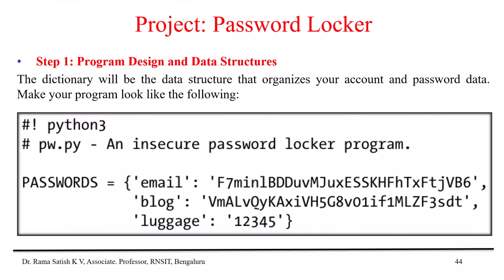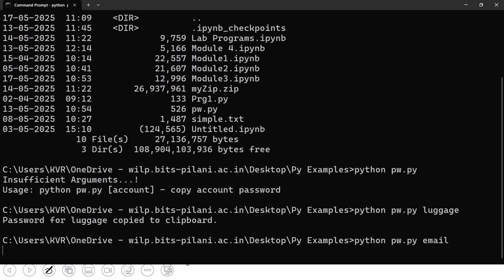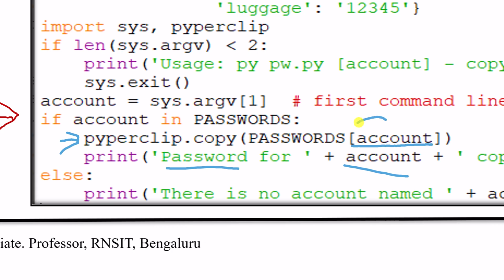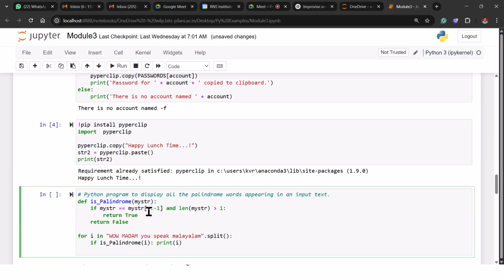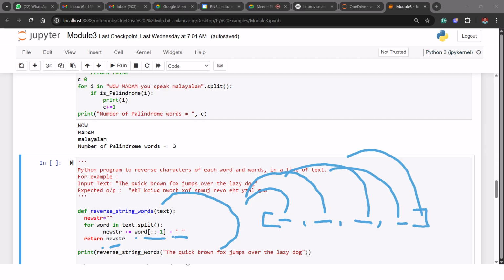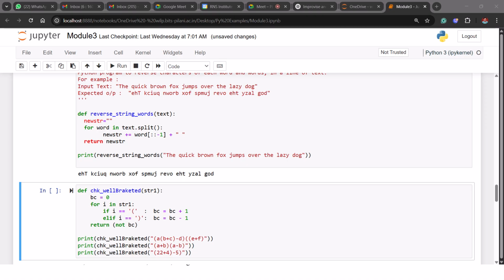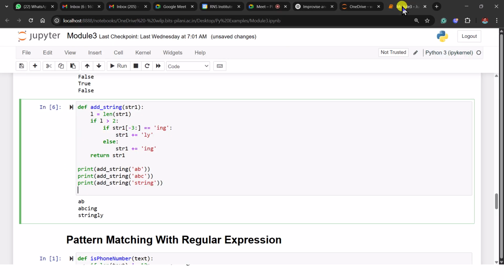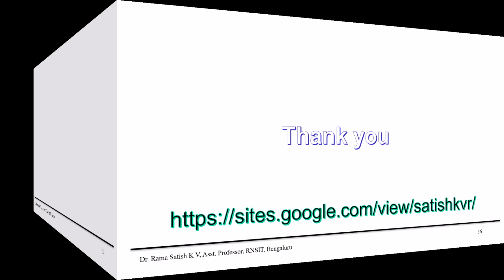PLC Online Sepecial Class on 2025 05 17 11-12